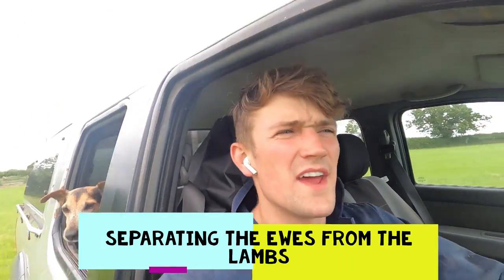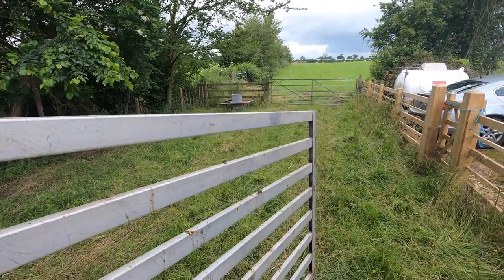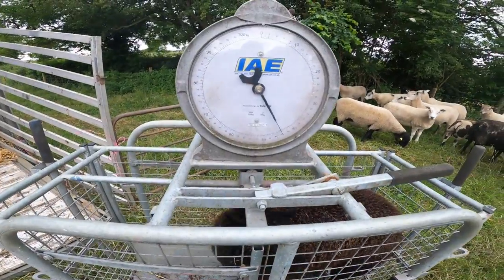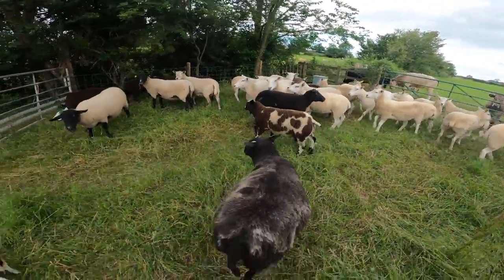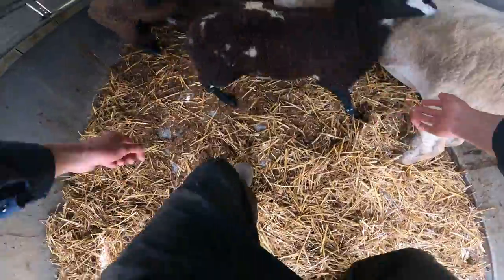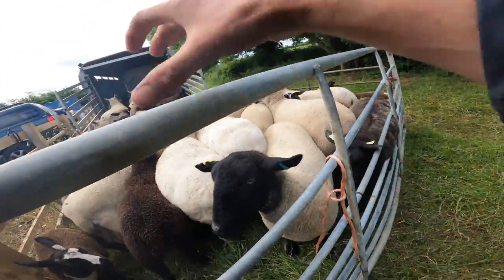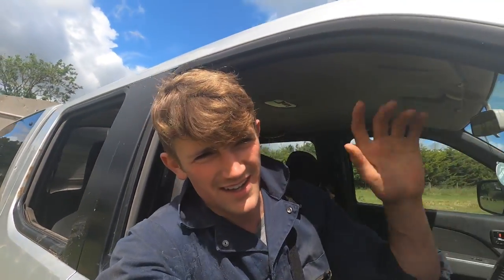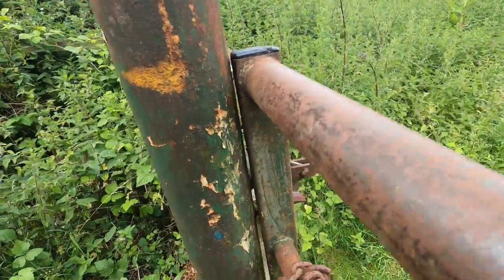Separating The Ewes From The Lambs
This time last year we had an all white flock. Thanks to the Dutch Spotted Rams we now have really interesting mix of sheep. See me separate and weigh them and give them some protective medication.